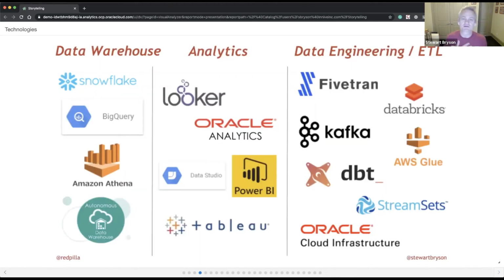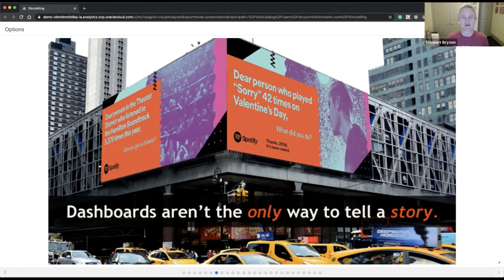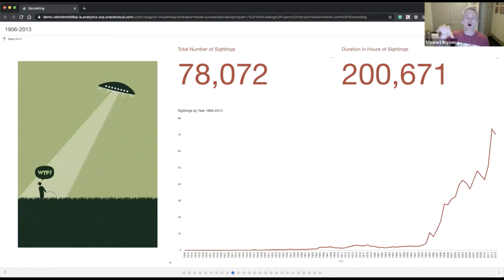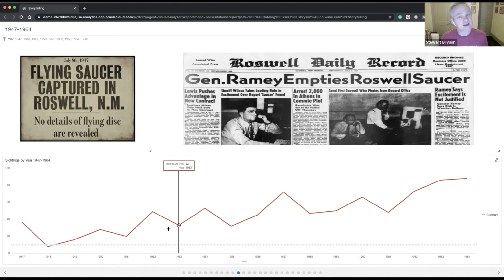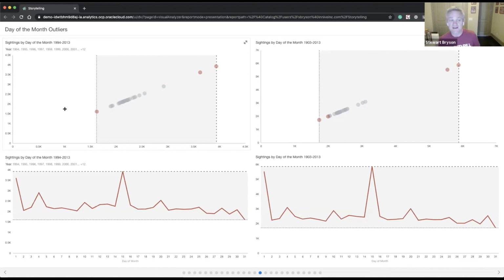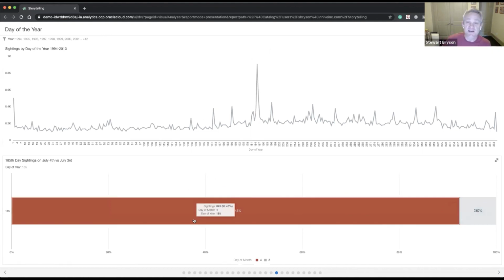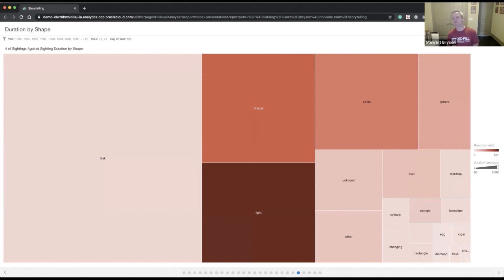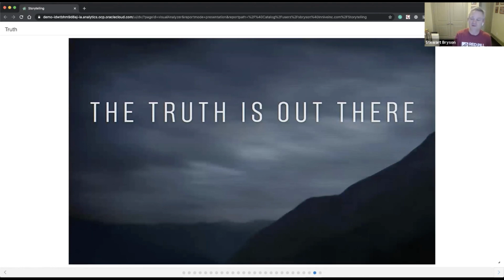Webinar: Does Your Data Have a Story? Find Out with Oracle Analytics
Oracle Data Visualization makes it easy to get insight from your data. This stunningly visual and intuitive analytics application enables you to access, blend, and wrangle a variety of sources including spreadsheets, databases, and applications, and ultimately tell the story of your data.

In this session, we’ll learn about the capabilities of Oracle Data Visualization to create compelling analytic narratives and explore techniques to gain insights previously only accessible to advanced users. Attendees will experience a live demonstration of data storytelling.